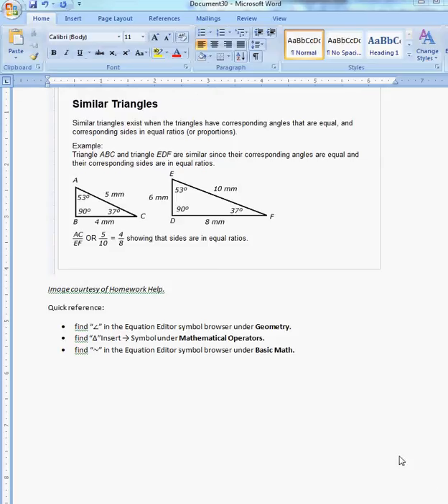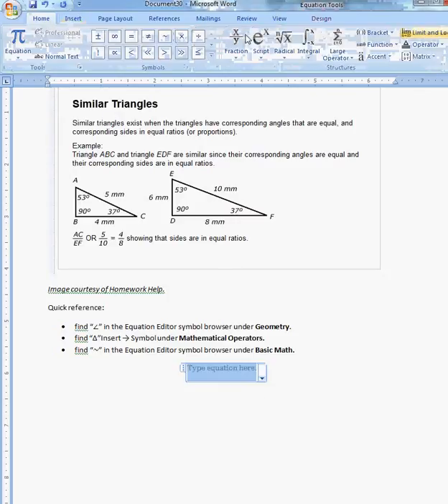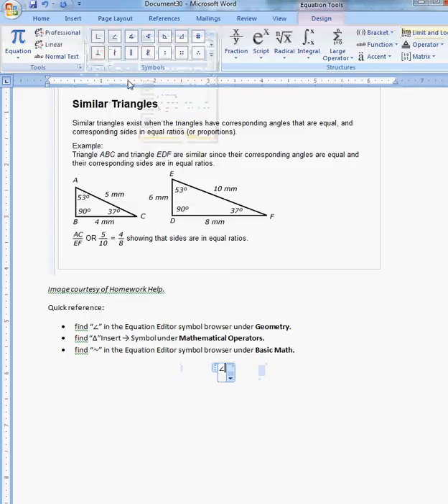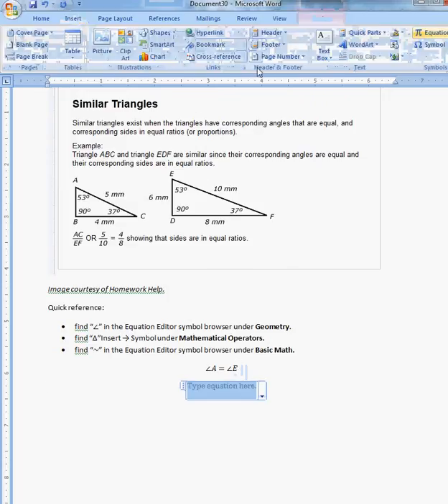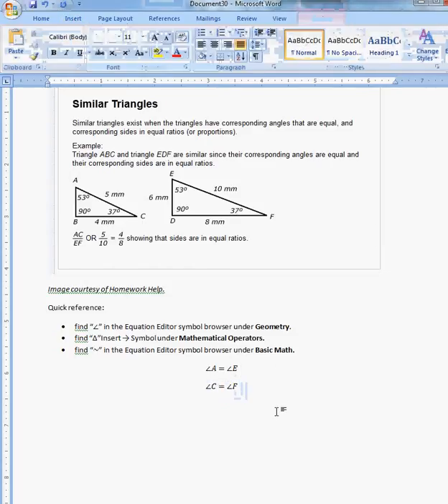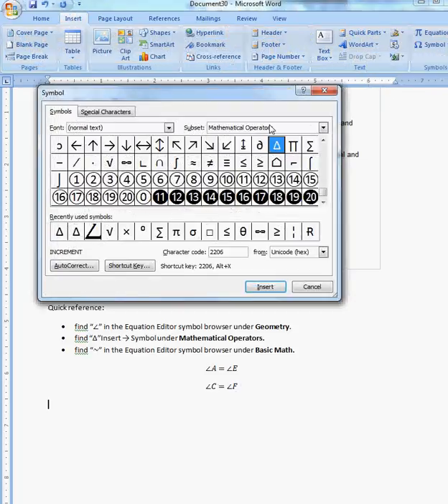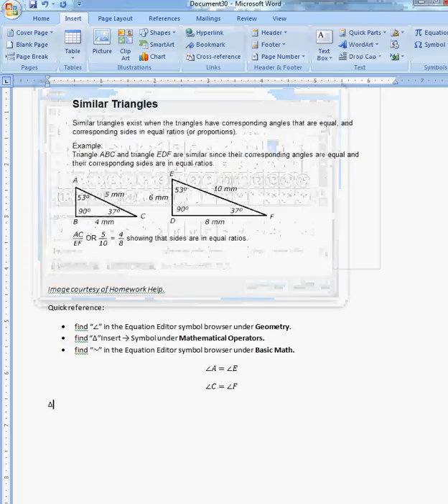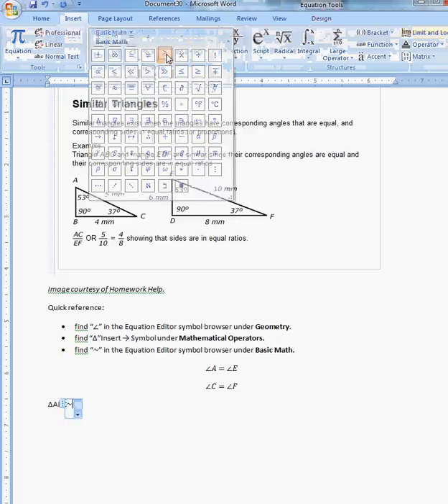Similar Triangle notation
Create appropriate notation in the Word 2007 equation editor to demonstrate that two triangles are similar.  Most useful for the Ontario Grade 10 Mathematics course MPM2D.